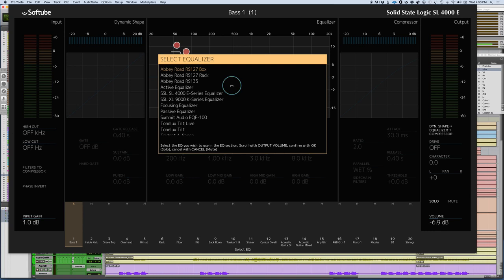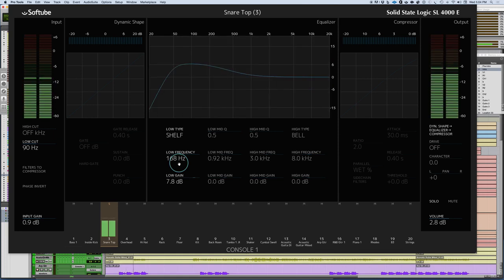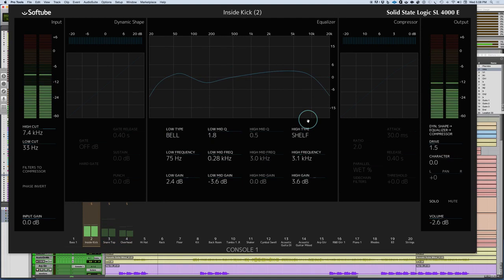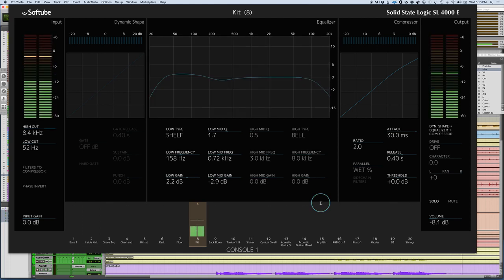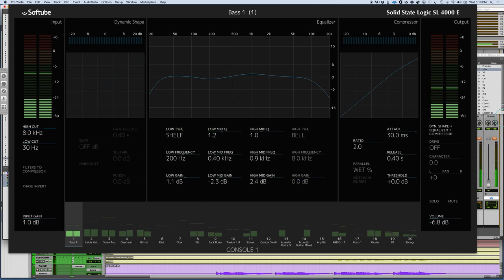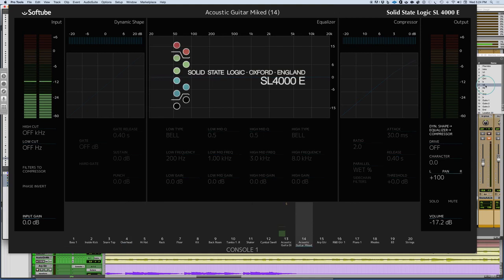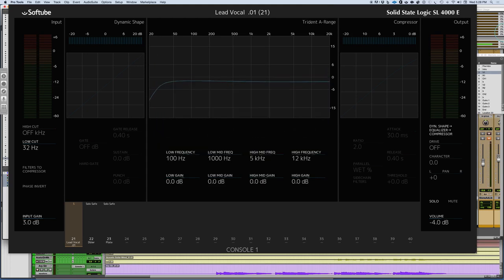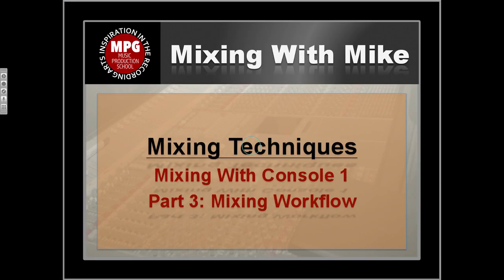Mixing With Mike: Mixing With the Softube Console 1 Part 3 Mixing Workflow